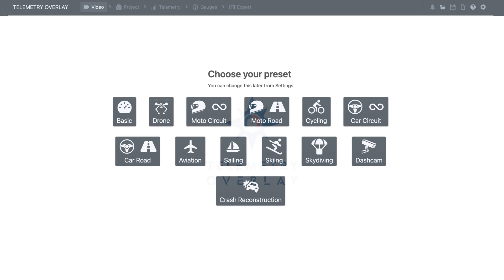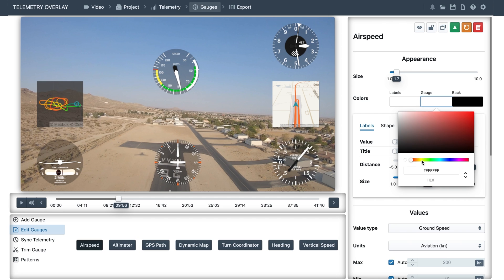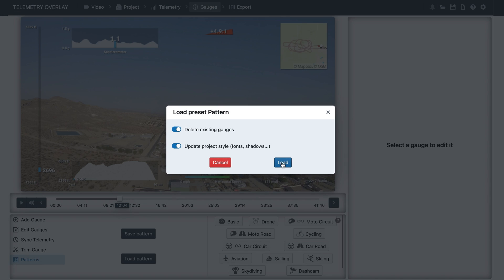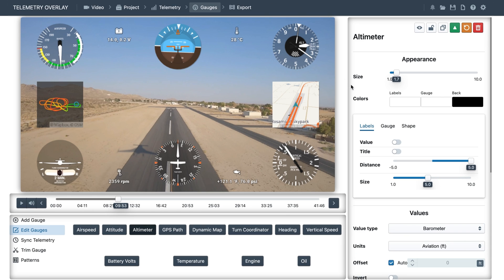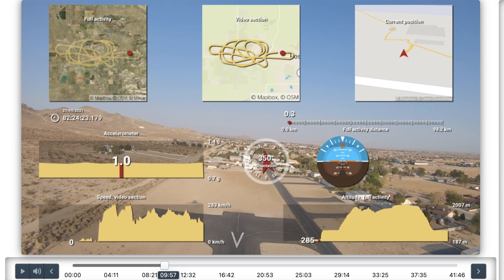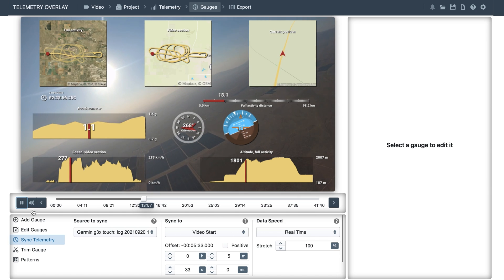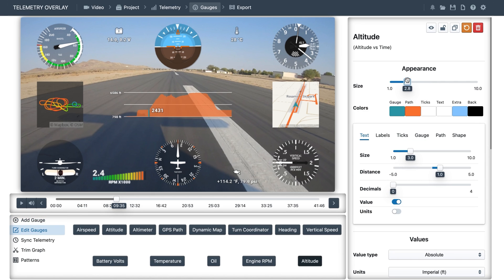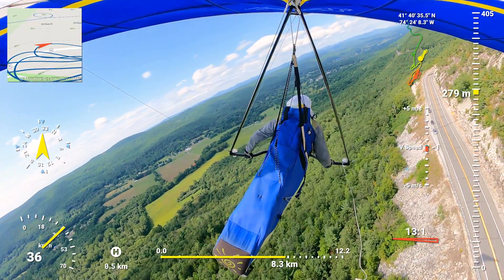Aviation Instruments for video — Telemetry Overlay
00:00 Intro
01:27 Join consecutive video parts
01:52 Aviation preset
02:05 Basic controls
02:33 Other presets (drone, skydiving)
03:10 Import instrument data (Garmin)
04:32 Data and video synchronization
06:39 Add more gauges
07:04 Custom gauges from any CSV column
07:42 Export
07:58 Outro

Supported data formats:
- Cameras with embedded data: GoPro, Insta360, DJI drones...
- Garmin Flight Instruments (CSV format): G1000, G300, G5, G3X Touch
- Altimeters: IGC format, GPX, KML, CSV and many more loggers

Hundreds of gauges
Airspeed, ground speed, altimeter, GPS Path, Heading indicator, Vertical Speed, Attitude, Battery, Engine RPM, Oil, Temperature and many more custom streams.
Availability depends on imported data

Custom metrics
Import more metrics from your logger and create custom gauges of any style

Map imagery
Add static and moving maps showing your position with different map styles or satellite imagery.

Aviation presets
Create a motorsports heads-up-display in moments by using one of the presets: Aviation or Skydiving

And copy more gauges and styles from other presets: drone, motorsports, cycling, sailing...

Drag-and-drop interface
Customize shapes, colors and sizes
Sync external data to camera time automatically